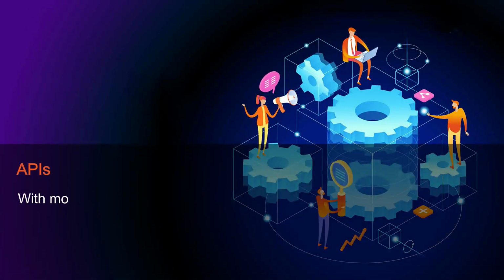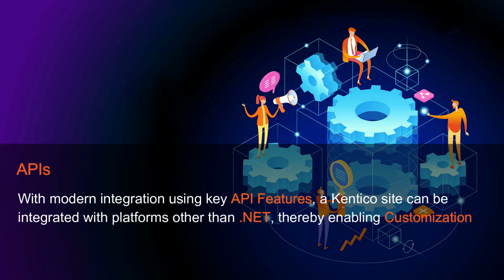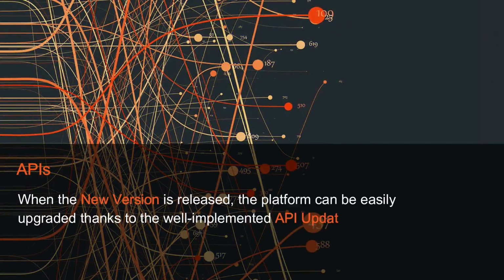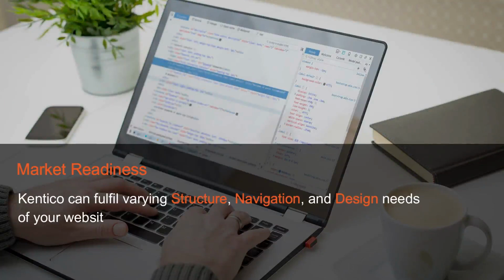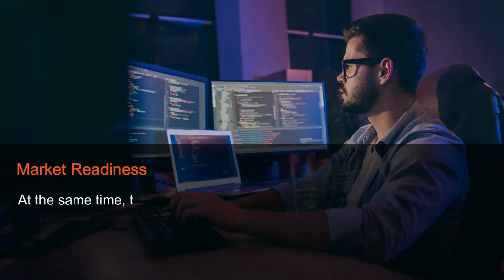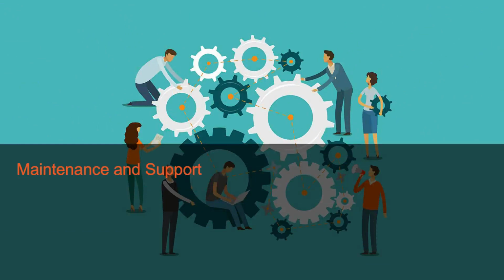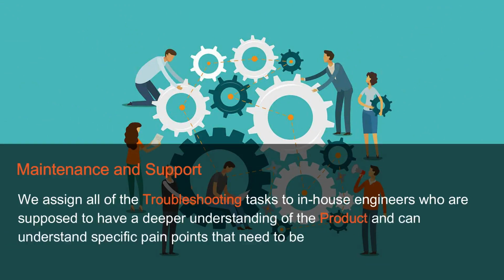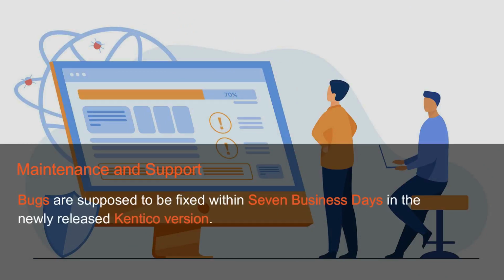Kentico CMS: Out-of-the-box Usability and Accessibility Features | RBT | Kentico Gold Partner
In this video, we demonstrate about Kentico CMS: Out-of-the-box Usability and Accessibility Features. This video also covers some of the cutting-edge privileges offered by a Kentico CMS and features & traits that make Kentico stand out from the rest.

Ray Business Technologies is a Kentico Gold Partner and has the largest team of Kentico Certified Developers in the world among other Kentico Partners. We work with you as a technology Partner in constructing a solution that allows you to optimize your Business.

to learn more about RBT and Kentico CMS.